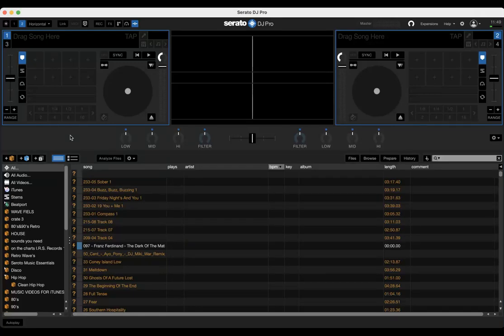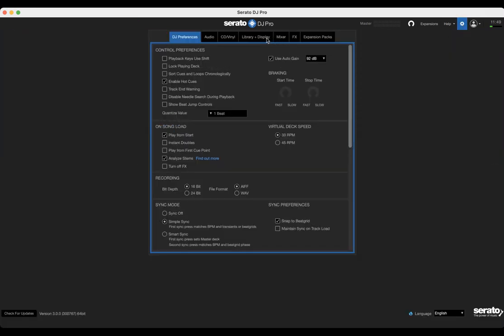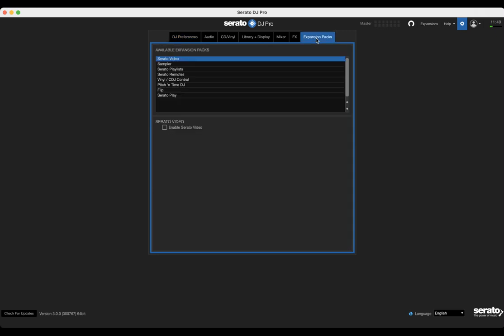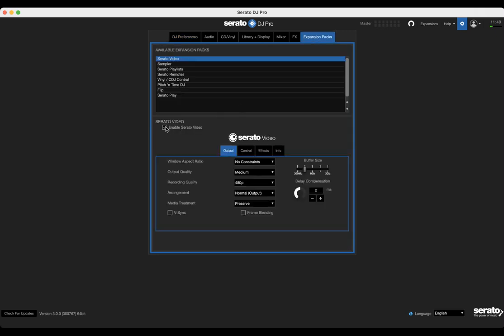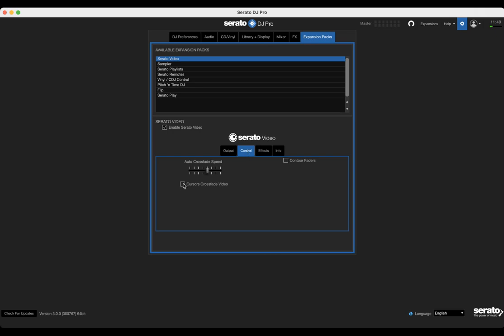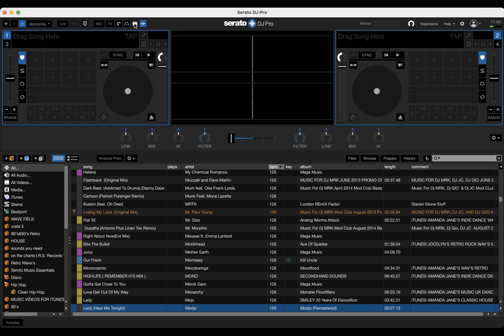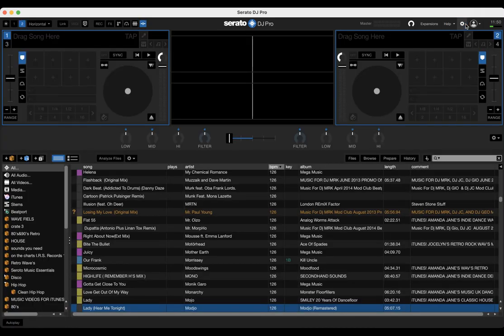Serato DJ Pro 3.0 - Keyboard controlled Auto Crossfader Trick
In this video I will show you how to use your cursor keys to engage an auto crossfade for super smooth blends or quick cuts.